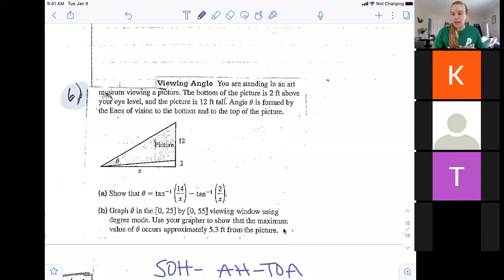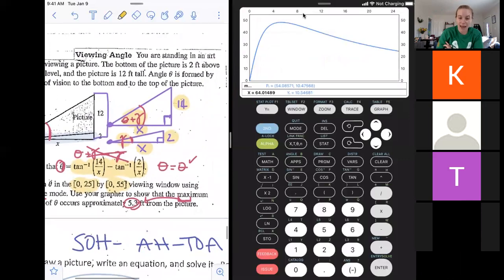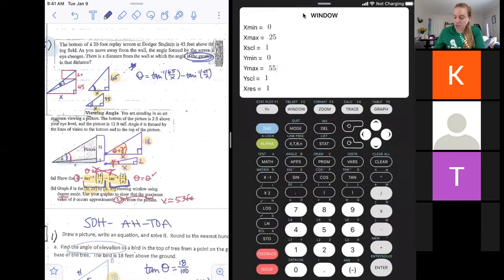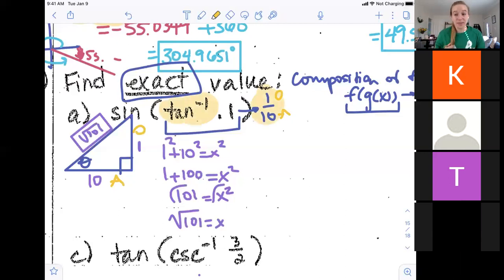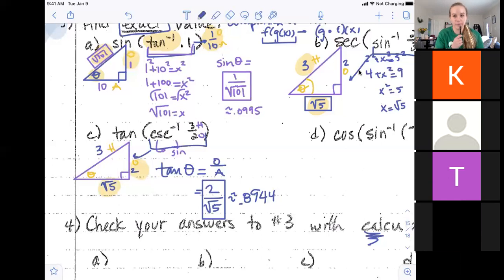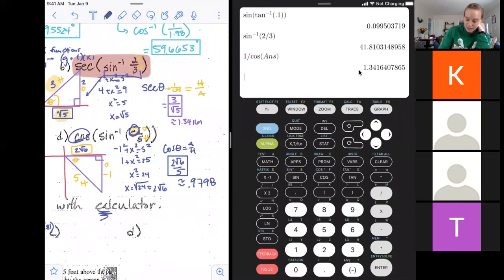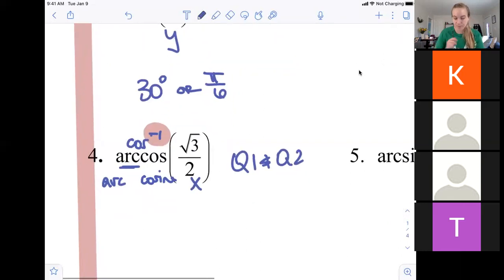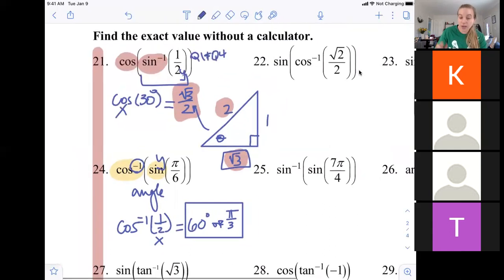PreCalc: Lesson 4.7 end